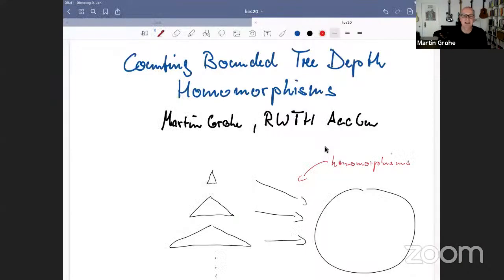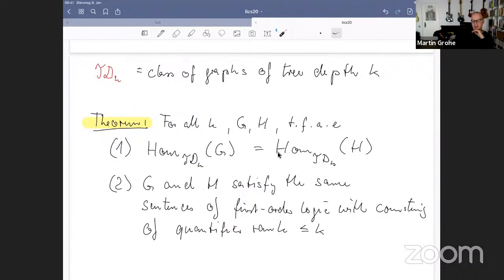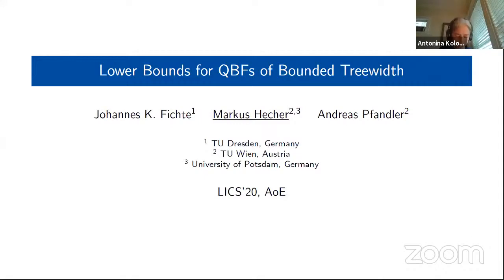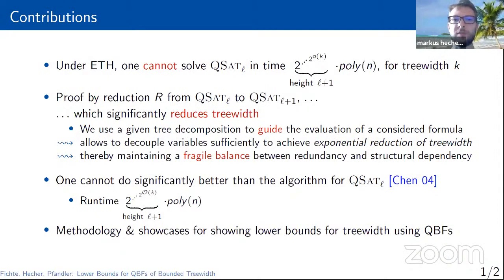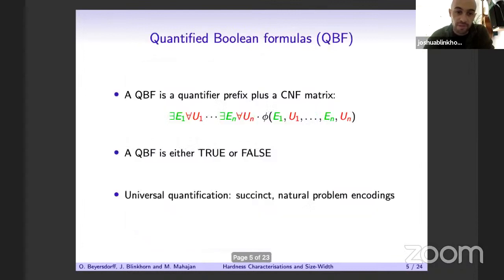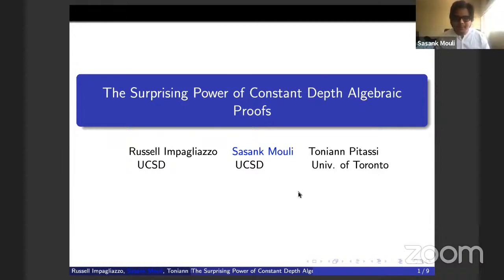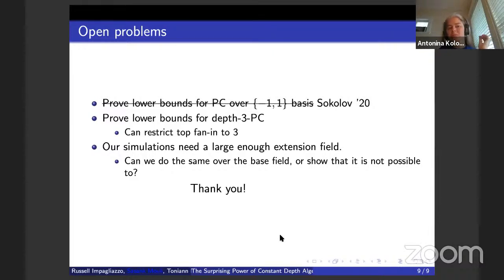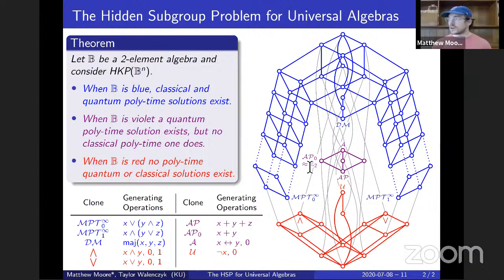Q/A Slot D5 — LICS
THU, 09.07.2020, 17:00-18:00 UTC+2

Papers:
• Counting Bounded Treedepth Homomorphisms
• Lower Bounds for QBFs of Bounded Treewidth
• Successor-Invariant First-Order Logic on Classes of Bounded Degree
• Hardness Characterisations and Size-Width Lower Bounds for QBF Resolution
• The Surprising Power of Constant Depth Algebraic Proofs
• The Hidden Subgroup Problem for Universal Algebras